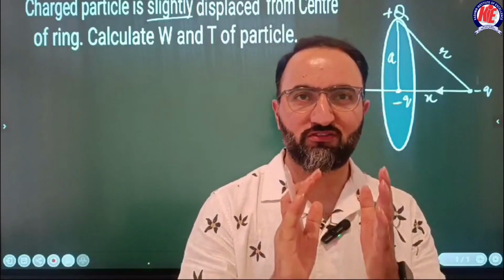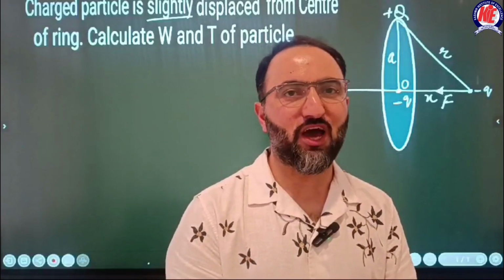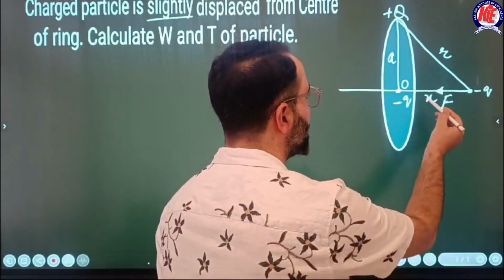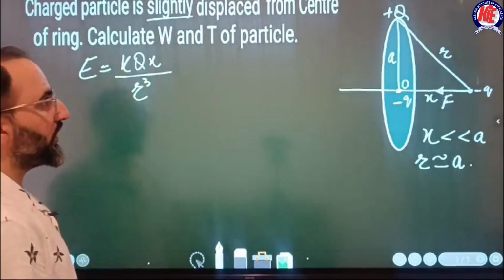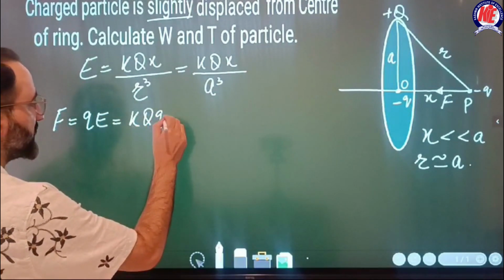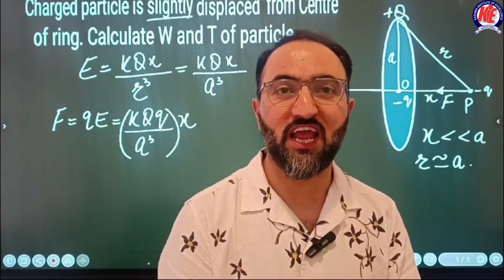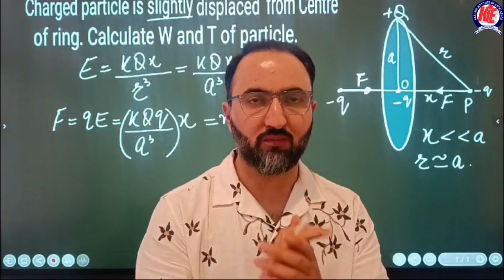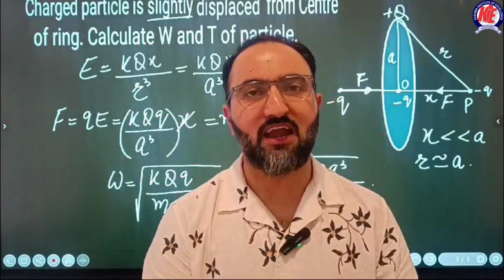Ikhlaq Sir Physics